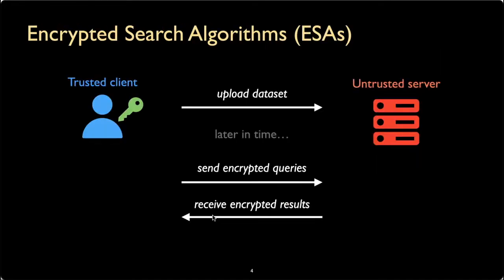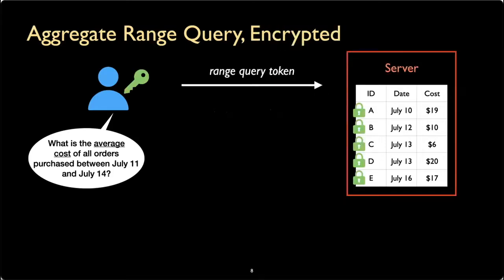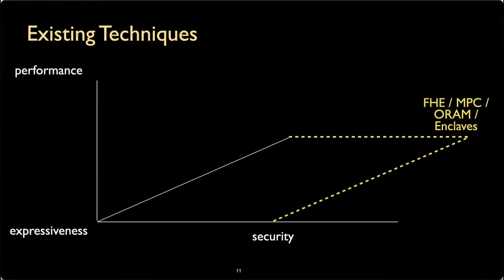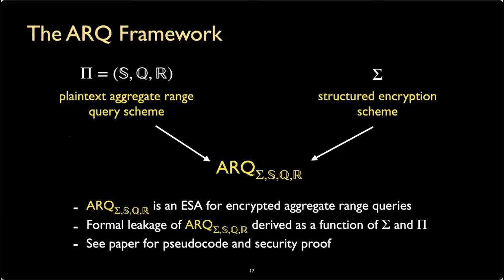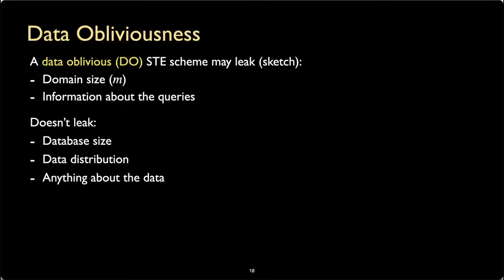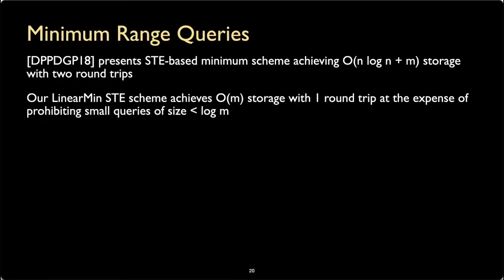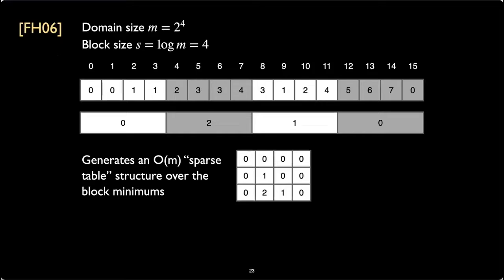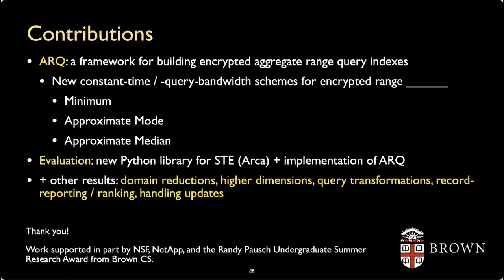[8B] Time- and Space-Efficient Aggregate Range Queries over Encrypted Databases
Zachary Espiritu (Brown University), Evangelia Anna Markatou (Brown University), and Roberto Tamassia (Brown University)